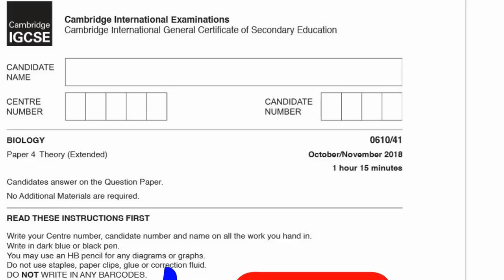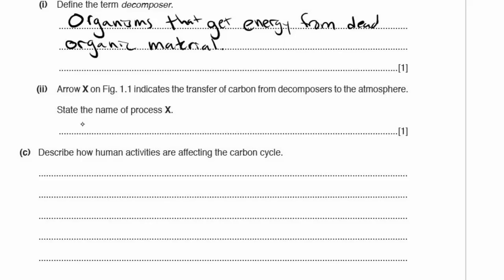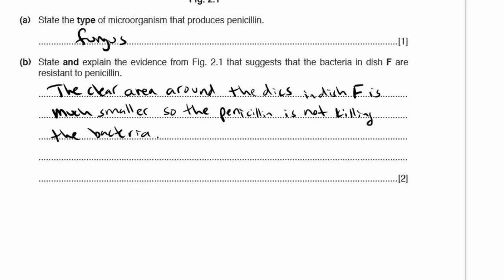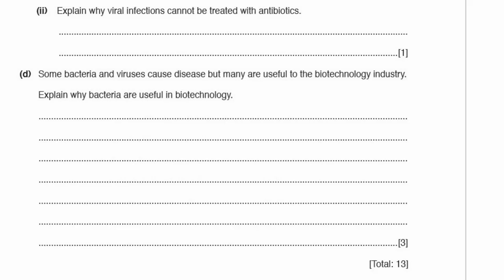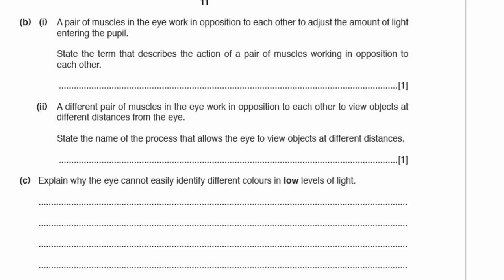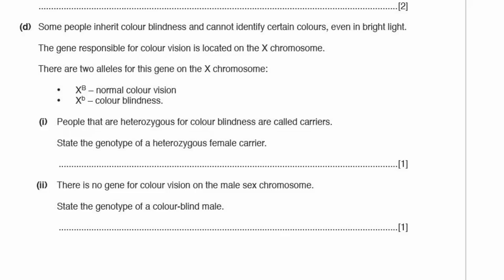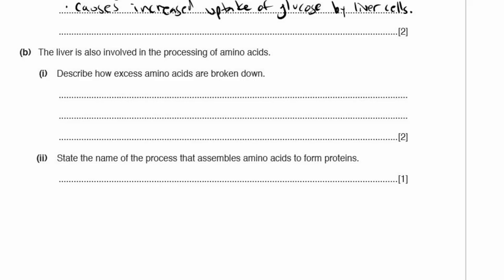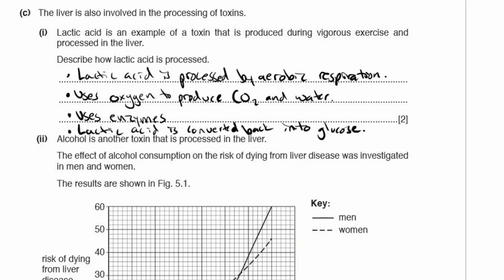Biology Paper 4 - Winter 2018 - IGCSE (CIE) Exam Practice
This is a run through of an IGCSE Biology exam for CIE.
Paper 4 - Theory (extended)

If you are also studying physics and want more practice questions and oodles memory tricks for IGCSE/GCSE physics, please check out our book on Amazon or our course on Udemy which is based on the book.

0:00 Start
0:22 Q1
5:34 Q2
12:15 Q3
20:11 Q4
28:28 Q5
33:54 Q6

Attribution:
"Let's get started" - How to Train Your Dragon (2010)